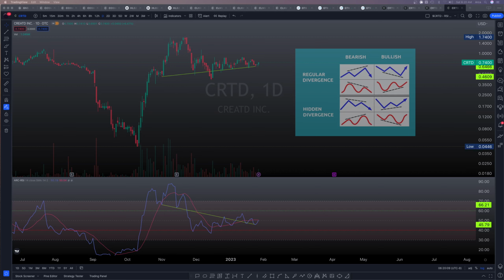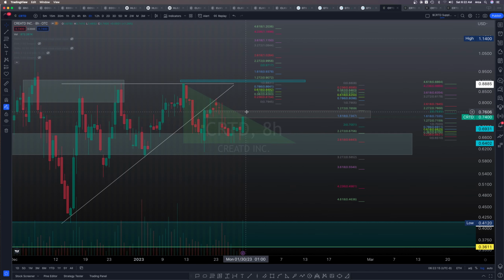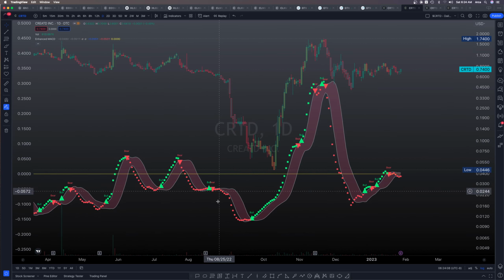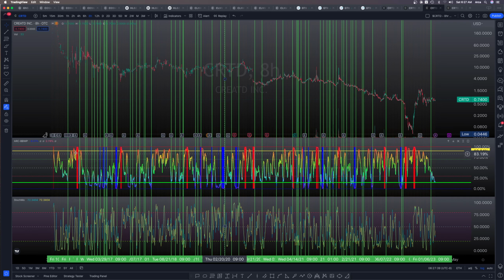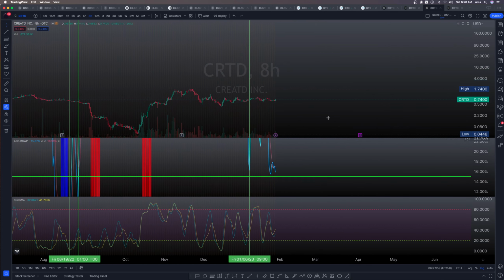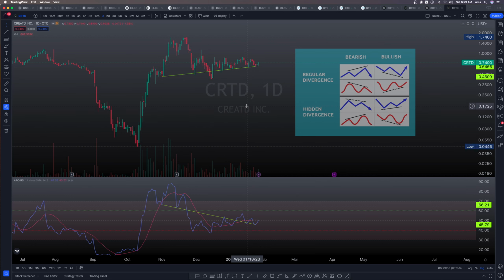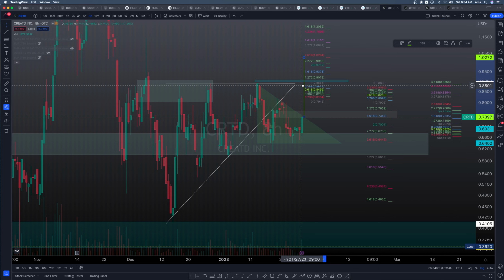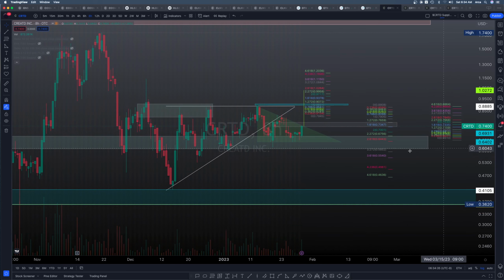$CRTD Absolute Upside Incoming! Price Action!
CRTD is showing massive upside both in the short and medium term time. Let's go over the price action for that true edge! Join me and friends on Discord to watch and discuss!

- ARCa.